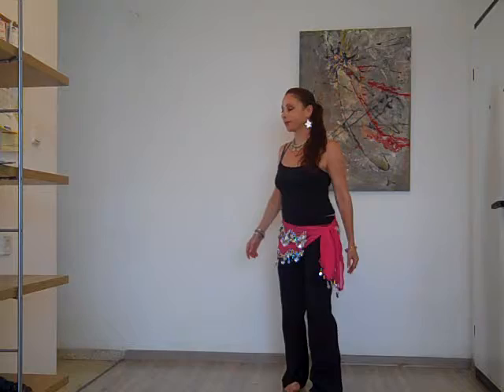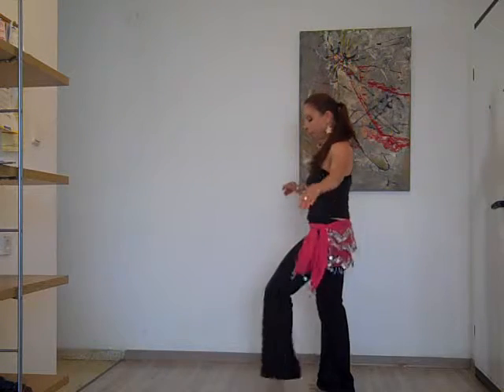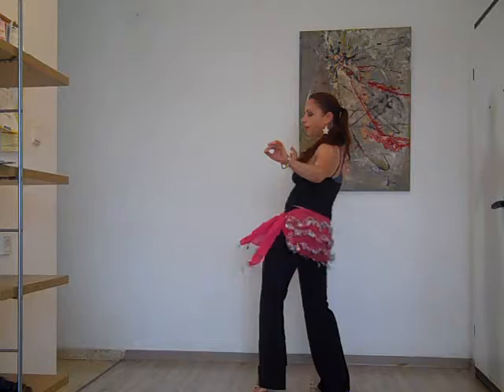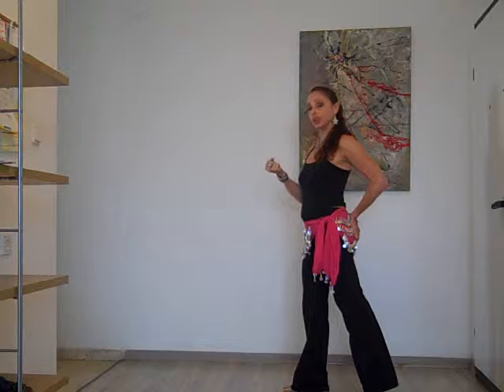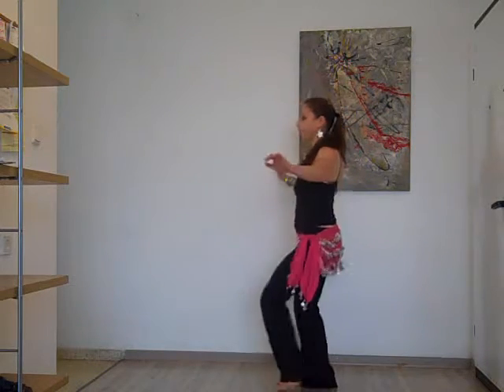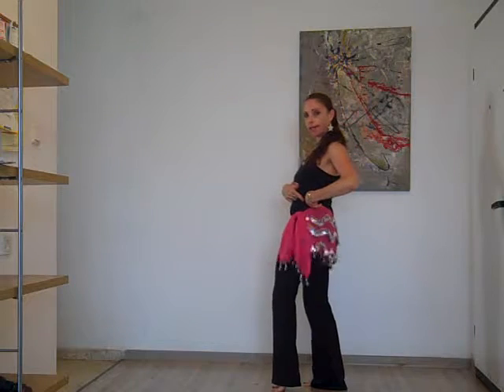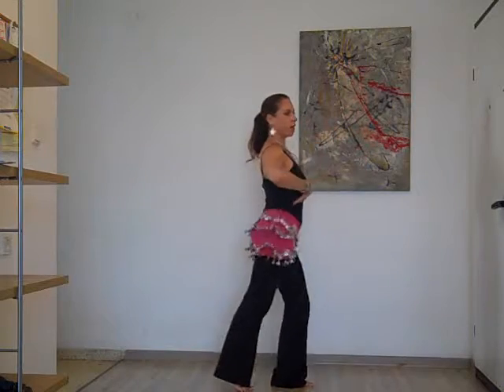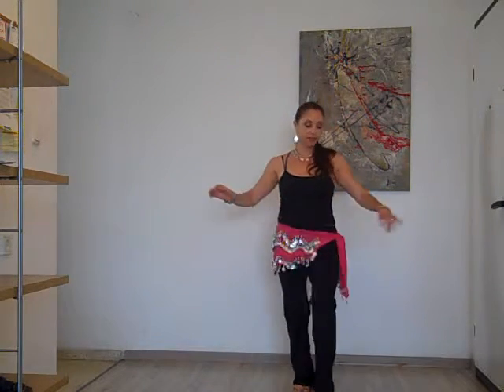How to do a Belly Dance Hip Thrust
In this video I show you how to do a belly dance "hip thrust" movement.